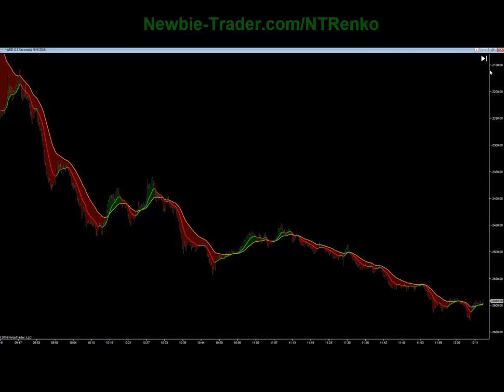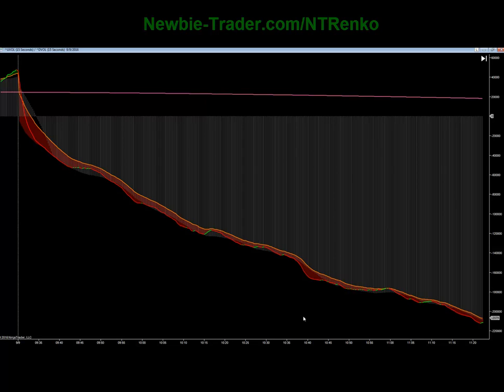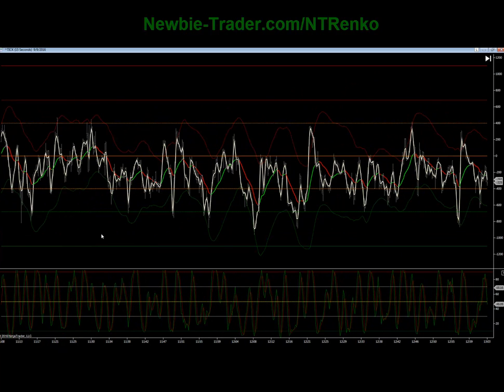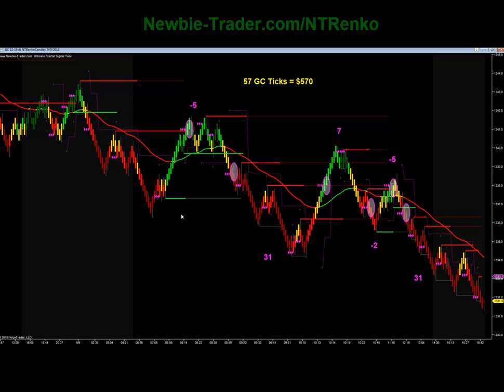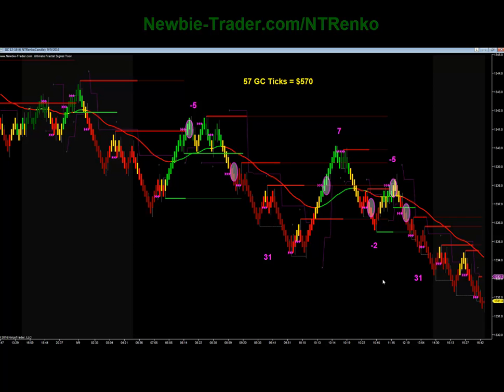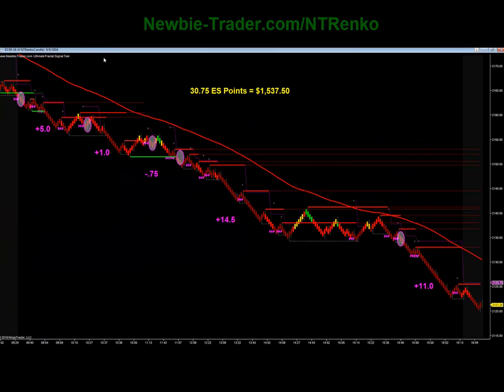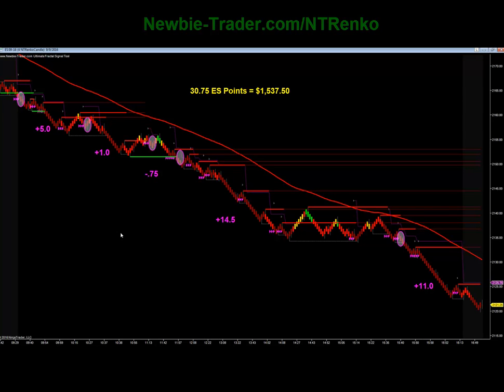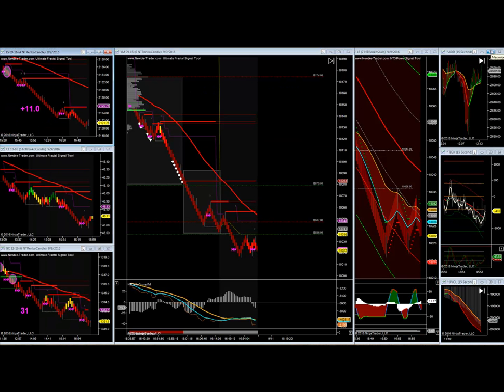Saturday School – 006 Using Market Internals to Identify Trade Direction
Futures Trading, Trading System, Stock Market Trading, Stock Market Buy. Market Trader, Technical Analysis
Market Profile, Symmetry, Fibonacci Retracements, Elliott Wave, Daily Pivot Levels, Ultimate Fractal Tool,
Learn how to day trade gaps, Meir Barak, Warrior Trading, Hubert Senters, John Carter,
My Strategic Forecast, Day Trading Support Resistance, Stock Market Strategy, Binary options,
Joseph James, 3 Keys to Day Trading Success,

Weekly Results for our High Probability Gap Range and Daily Key Buyers and Sellers Support and Resistance. How to identify trading direction using Market Internals.

High Probability Gap, Key Levels and Support and Resistance Trial

Live Trading Room, Day Trading Education, Products and Tools